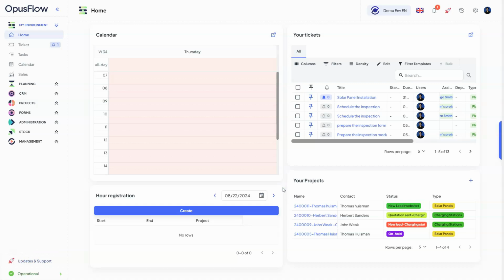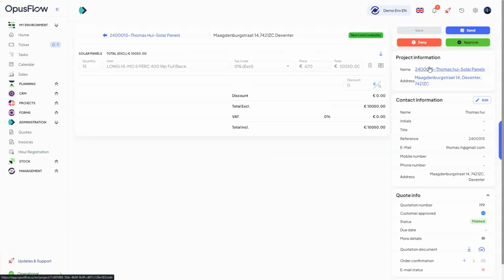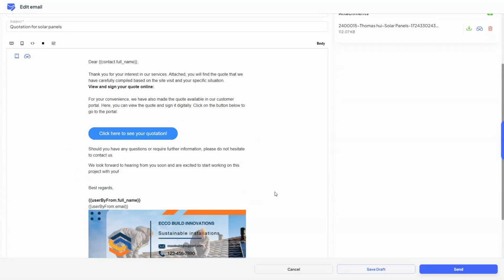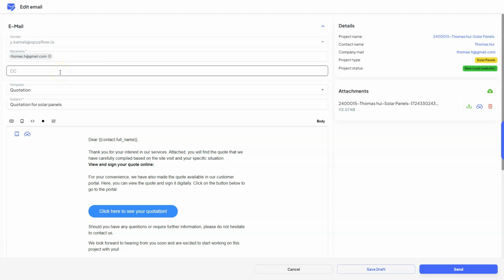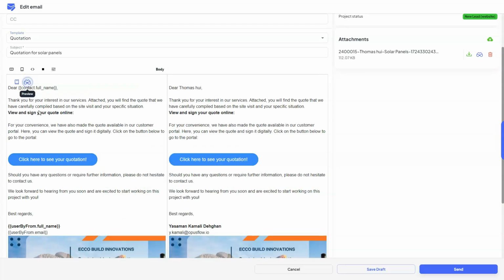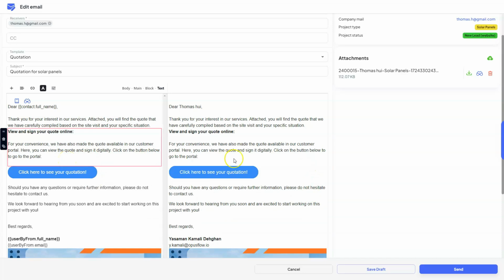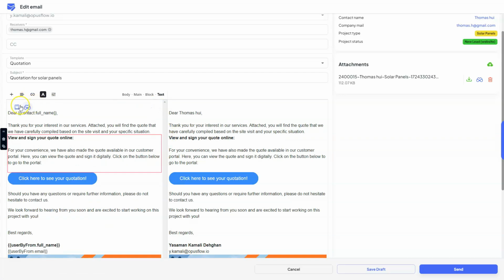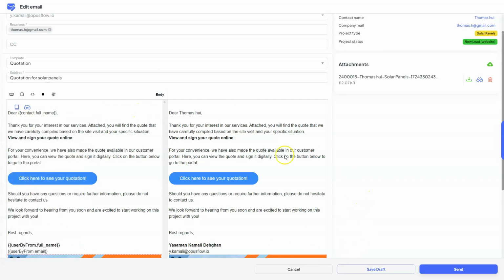How to send quotation emails | OpusFlow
In this video, we show you how to send a quotation email in OpusFlow. Learn how to edit and personalize the email before sending it to your client, preview the email, and ensure it’s perfect before hitting send.

🇬🇧  OpusFlow.io

🇪🇸  OpusFlow.io/es/

🇳🇱  OpusFlow.io/nl/

🇩🇪  OpusFlow.io/de/